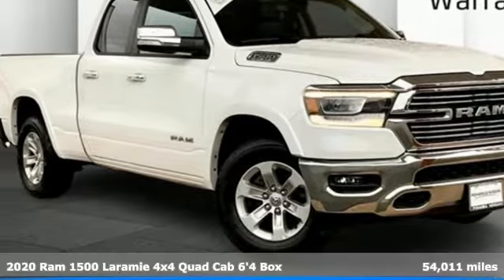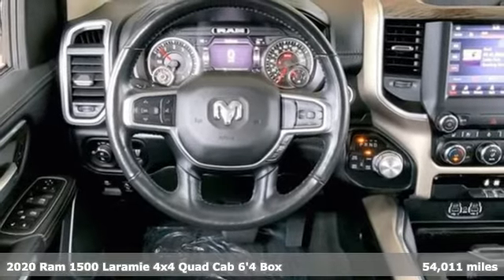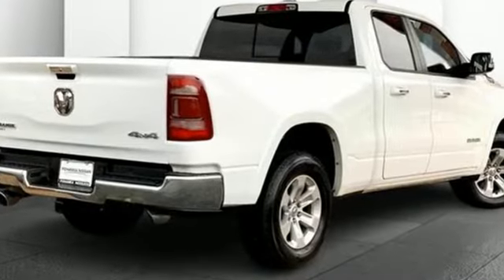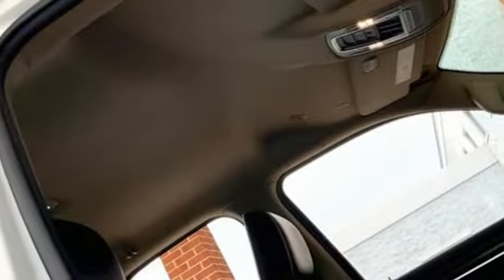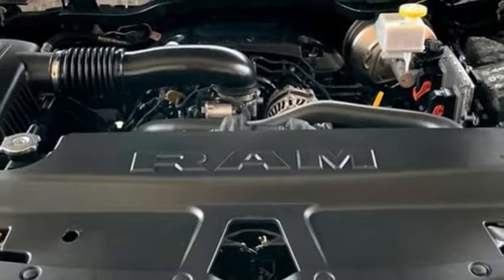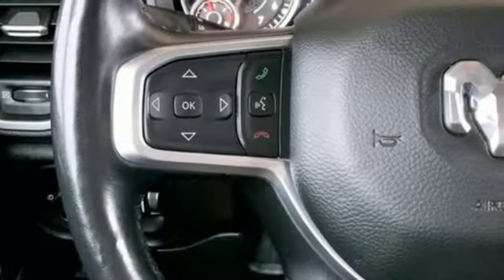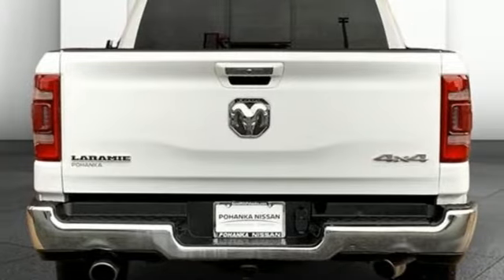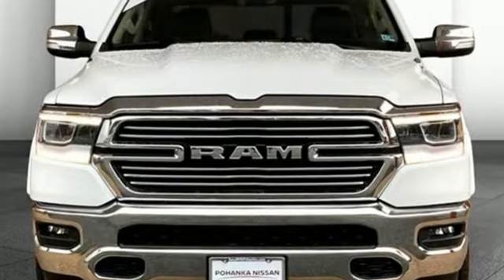Used 2020 RAM 1500 Fredericksburg, VA 22S140 - SOLD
Year: 2020
Make: RAM
Model: 1500
Trim: Laramie
Engine: 8 Cylinder Engine
Transmission: 8-SPEED A/T
Color: Bright White Clearcoat
Interior: Black
Mileage: 54011
Stock #: 22S140
VIN: 1C6SRFDT9LN317019

We have a great line up of new Nissan vehicles on site, plus we offer a rich inventory of quality used Nissan vehicles and other makes and